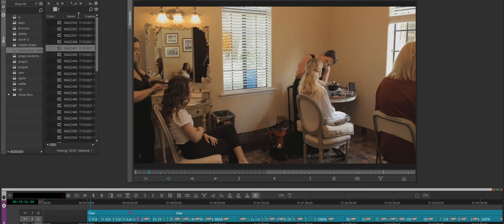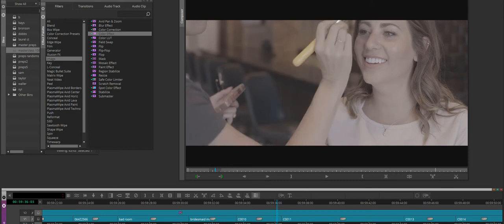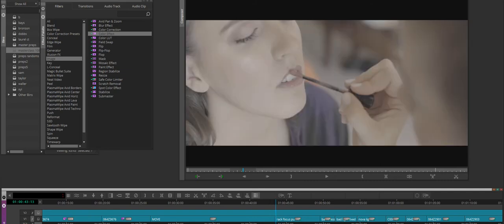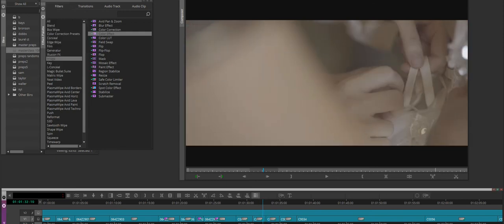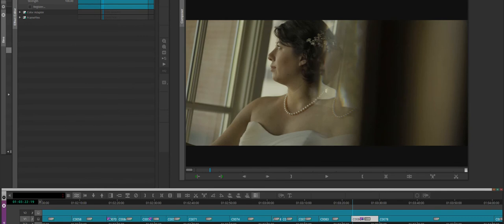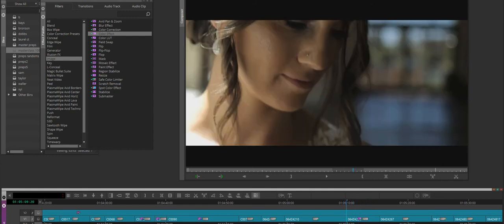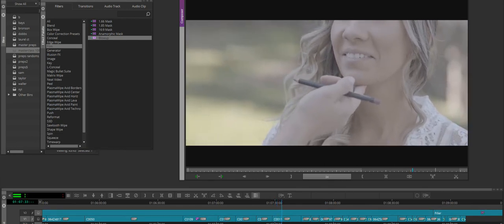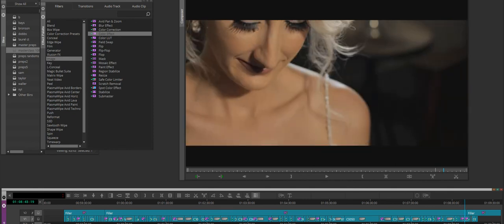How to Film bride and groom prep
How to FIlm bride and groom prep,  Course #2 in the Masterclass for how to film weddings solo.  I go in pretty deep  here talking about how I think during bridal preps and possible headaches we may face and how to counter those headaches.  1 hour + of live view editing and color grading inside avid media composer and magic bullet looks.  This is everything you've wanted to see behind the scenes at  bride and groom prep and how to fix them.  More classes to come.  To learn more checkout 1357media.com